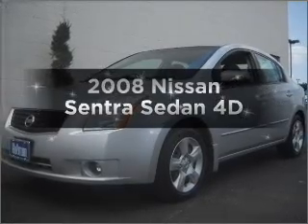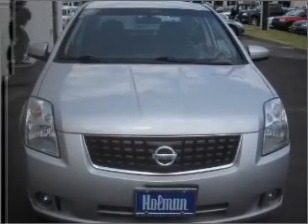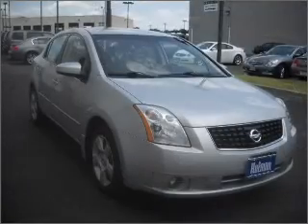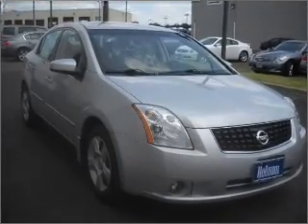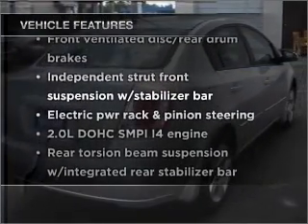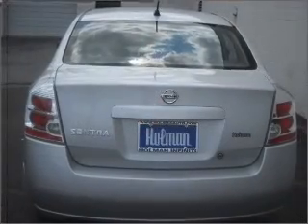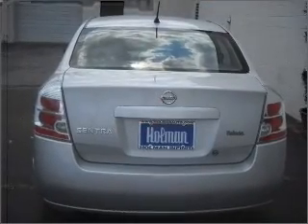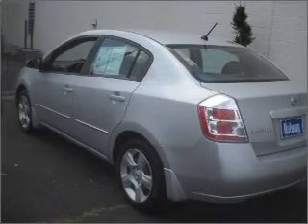2008 Nissan Sentra - Maple Shade NJ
Year: 2008
Make: Nissan
Model: Sentra
Trim: Sedan 4D
Engine: 4 cylinder 2.0 liter
Transmission:
Color: Silver
Mileage: 24246
Address:
577 Route 38 West